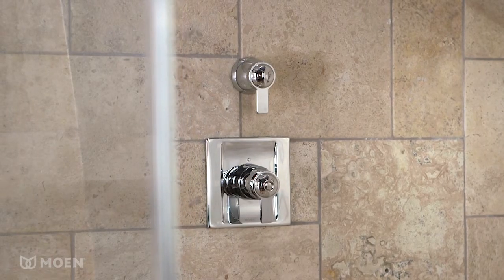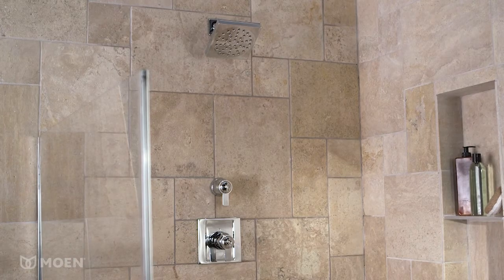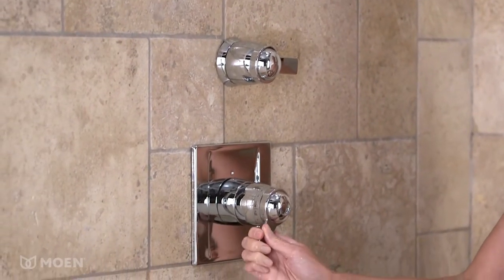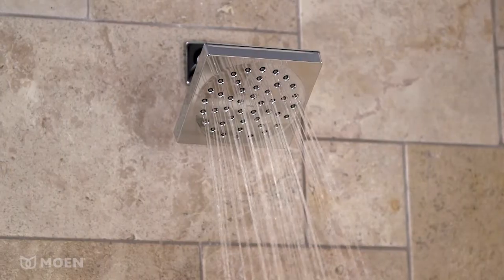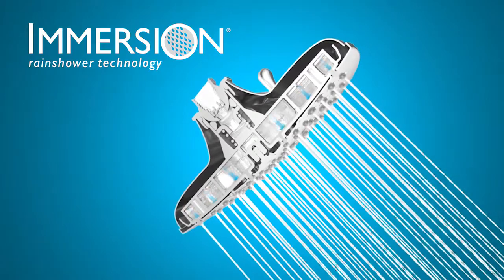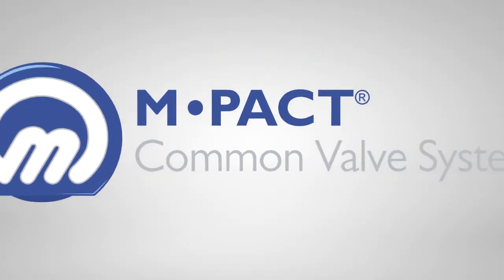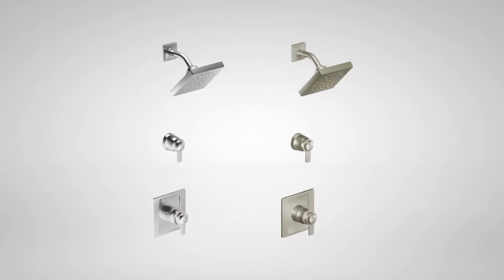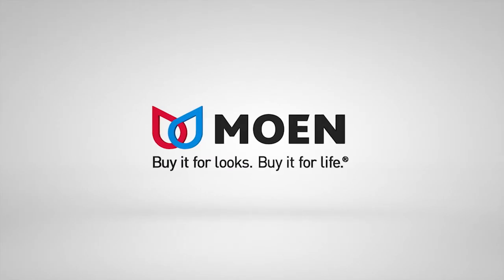90 Degree Chrome ExactTemp® Shower | Moen Features Spotlight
With ultra–modern styling, the 90 Degree collection is a study in minimalism. Geometric forms, squared corners and straight lines create an urban focal point for today's contemporary baths.